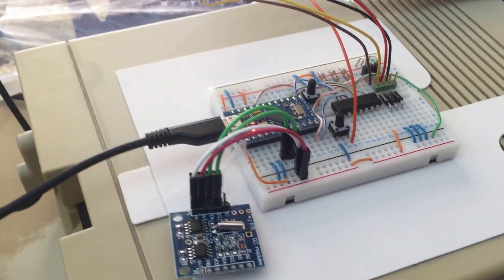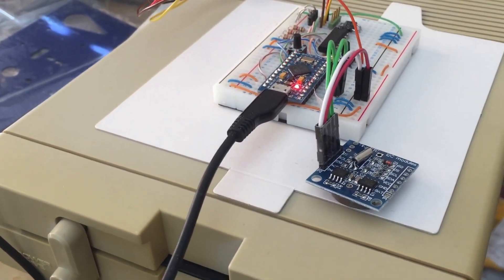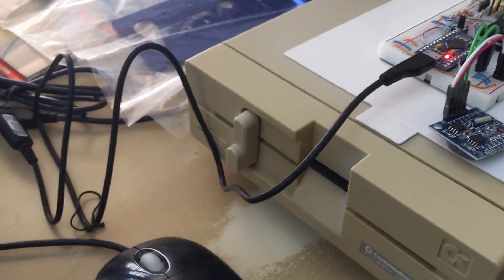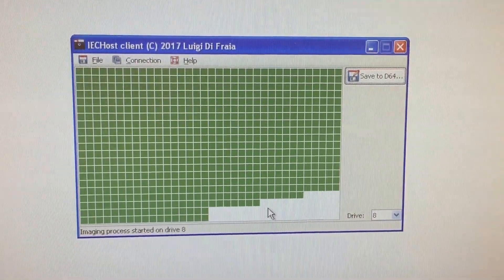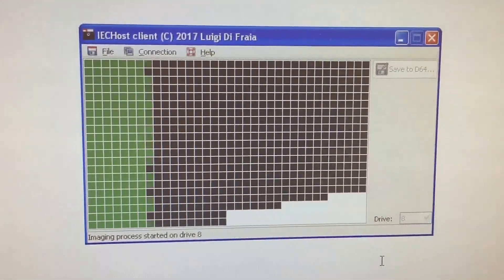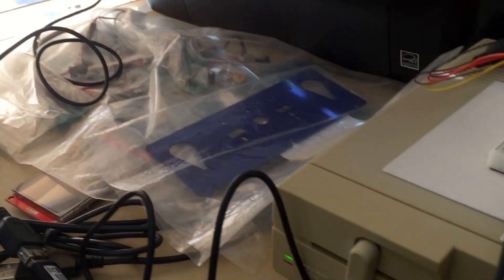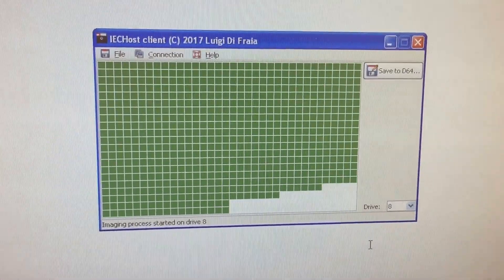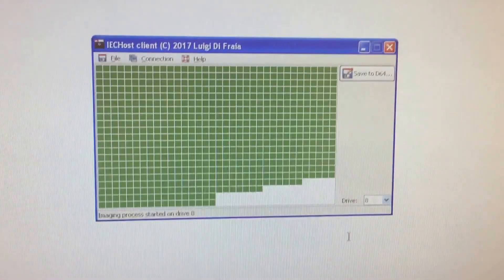How to backup Commodore 64 floppy disks to D64 files using IECHost and a Commodore 1541 drive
This is a demonstration video for the IECHost hardware and its Windows GUI client, written using GTK+, for disk imaging at Warp speed. The disk image transfer takes place from a Commodore 1541-II drive to a PC using my IECHost device.